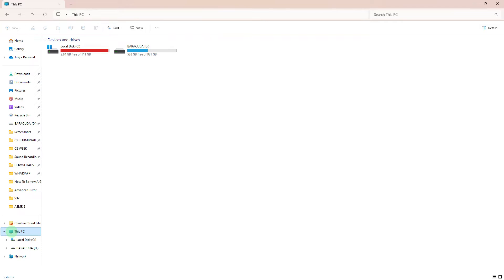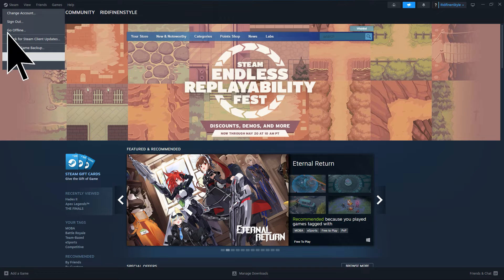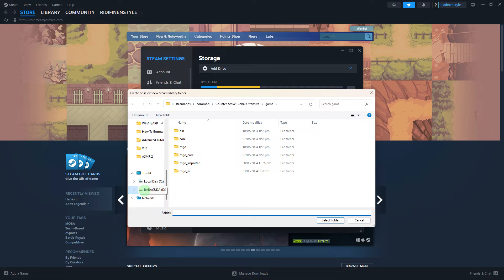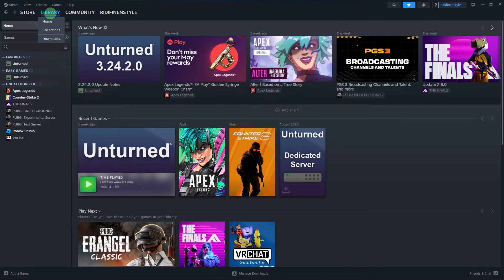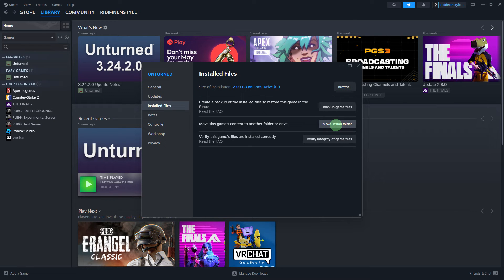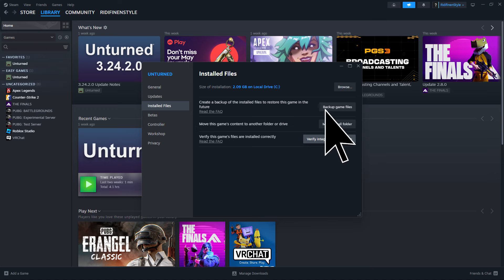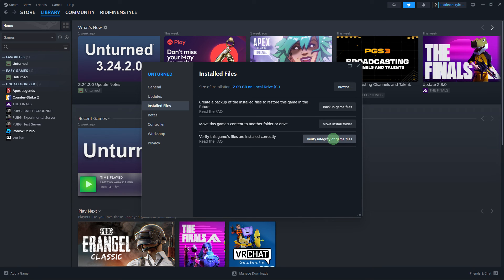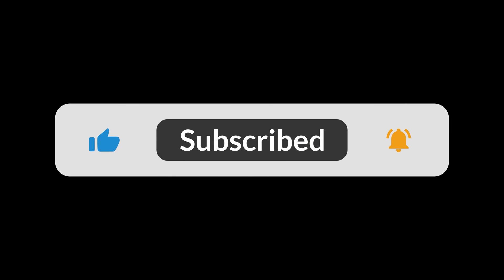How To Detect Steam Games On External Hard Drive (Quick Method)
This tutorial will show how to detect Steam games on external hard drive. Use this method if you want to play Steam games that are stored on external storage.